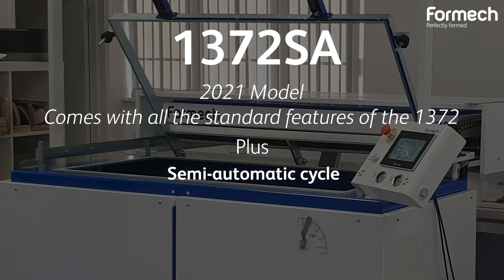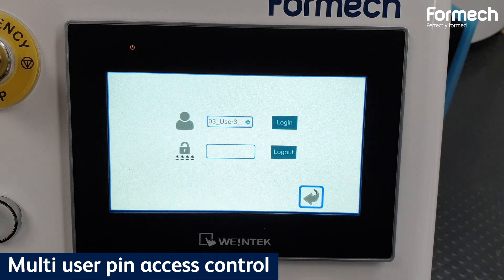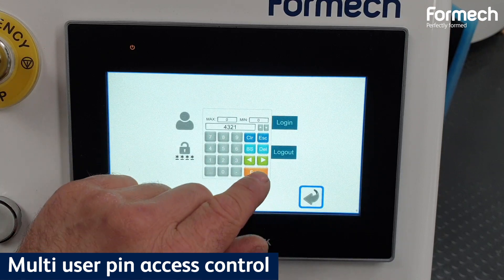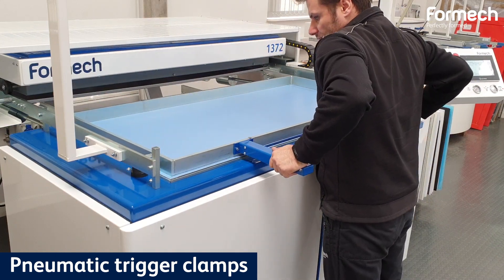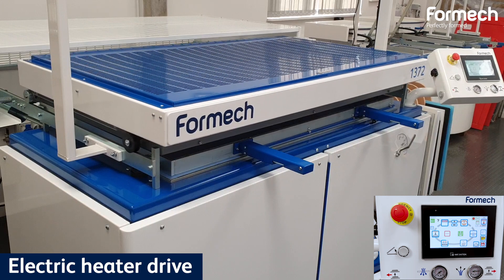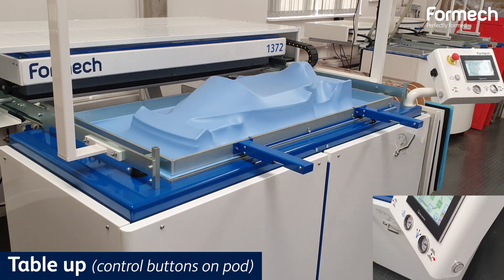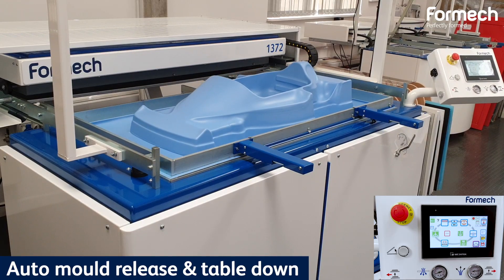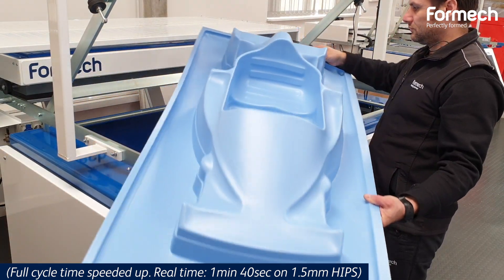Formech 1372SA - Large Format Vacuum Forming Machine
For large-format vacuum forming applications that require an element of automation to the production, the 1372SA vacuum former fits the bill as a highly versatile and adaptable machine.

Aimed at manufacturers that require continuous production of large pieces that aren't suitable for a Formech HD or TF model, and don't require a double-heater machine, the 1372SA offers a powerful combination of large forming area, wide forming capabilities, semi-automatic production and an attractive price.

This semi-automated model brings a range of additional features and benefits over the standard 1372, including an electric heater drive, vacuum receiver tank, an upgrade to an oil-filled rotary vane pump (18m3/h) and the twin-fan cooling option. There is also the option of Formech Remote Connectivity.

15 heating zones and upgraded controls facilitate precise heating profiles, suited to every industrial thermoforming requirement.

Formech Cycle View (FCV) with multi-programme memory:
Machine cycle status is clearly visible at a glance and all parameters can be adjusted in real time without interrupting the current cycle.

Table Height Adjust:
Table height adjust shortens the tool table travel when using shallow tools and reduces cycle time, especially useful for production runs.

Pneumatic trigger clamps:
Pneumatically powered clamping system that provides powerful and effortless control.

What's included?

-A table mesh
-3m x 12mm air connection pipe supplied with 12mm push-in to 1/2" BSPT fitting
-12mm push-in tube fitting on machine (connected to 1/2" BSP regulator)
-Approx. 5m flying lead, with exposed conductor wires to connect to mains power box

See full details of the entire Formech Large Format range